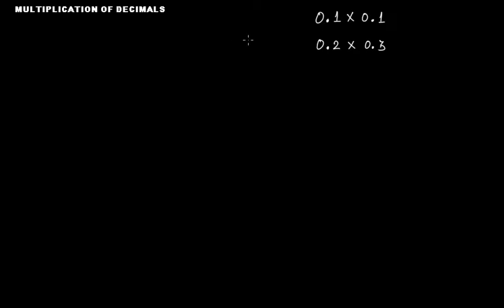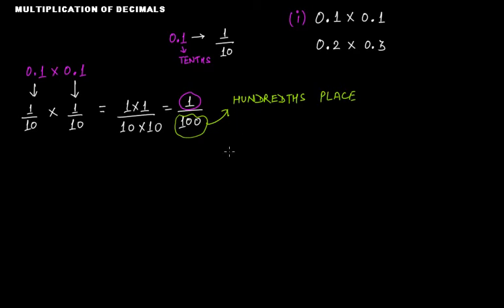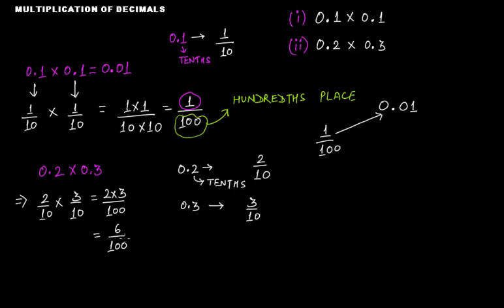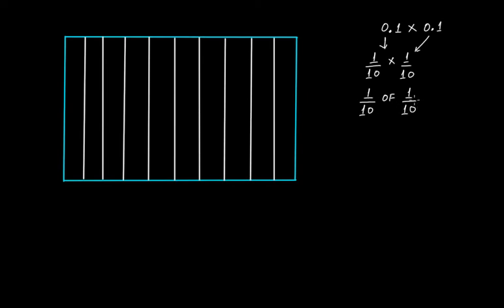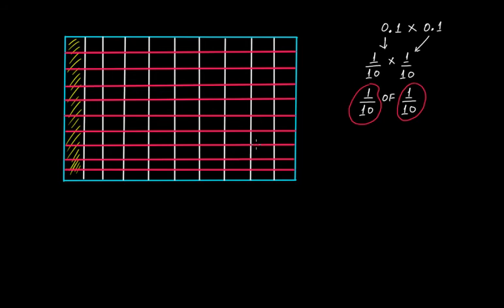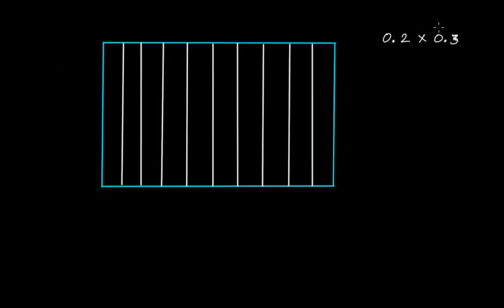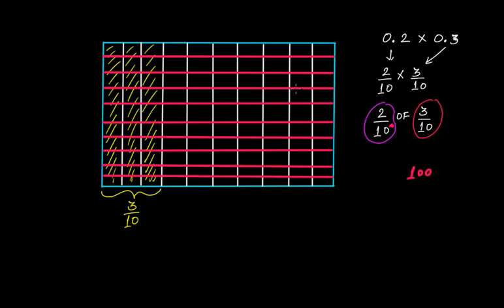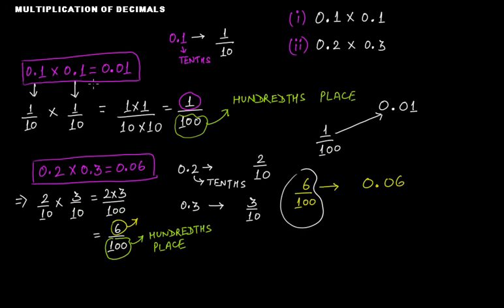Multiplication of Decimal Numbers || Fraction || C.B.S.E. Grade 7 Mathematics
In this video lecture we discuss the following:
(1) What is multiplication of decimal numbers?
(2) How do we multiply decimal numbers?

The topics discussed in this tutorial are from the chapter "Fractions and Decimals" that is a part of C.B.S.E. Grade 7 Mathematics.